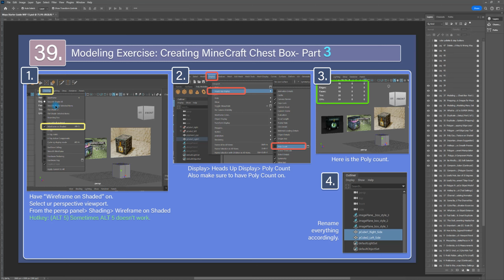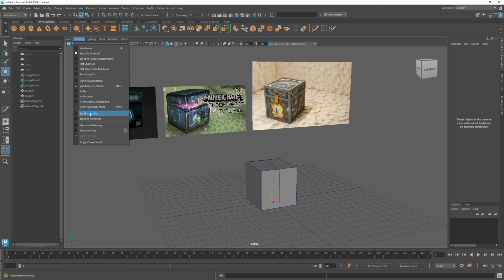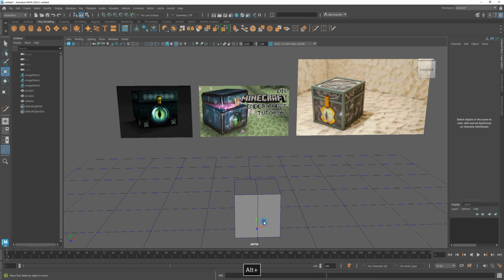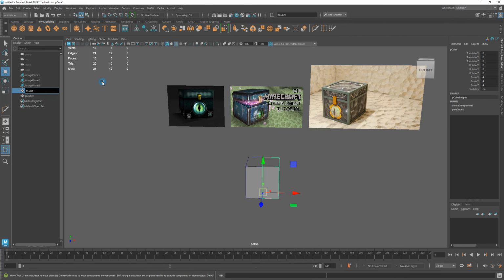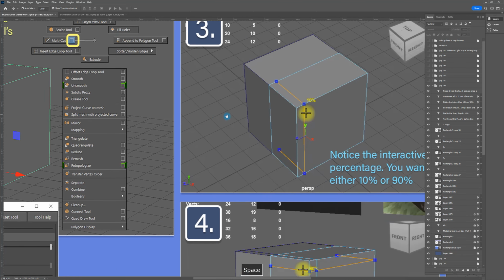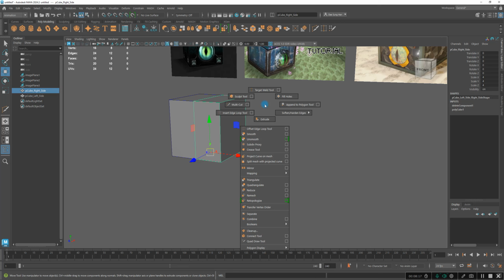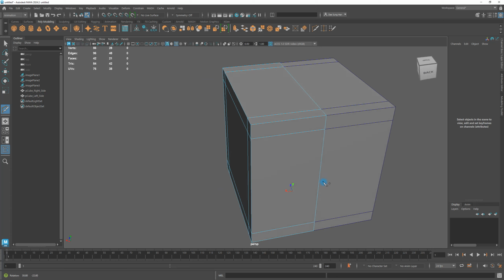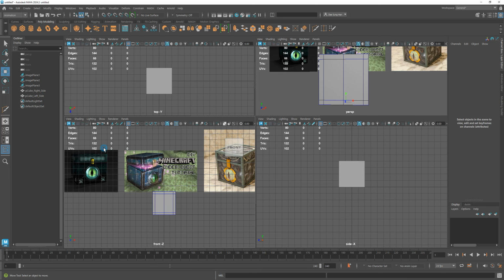Roblox Treasure Chest Modeling- Part 2